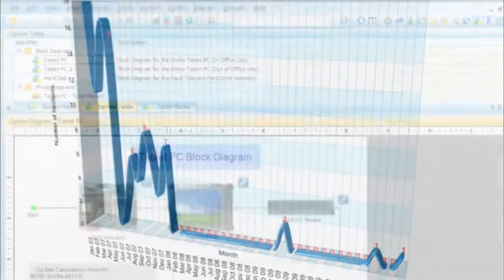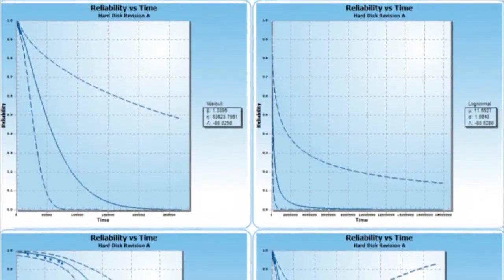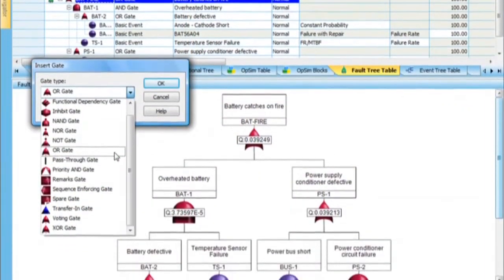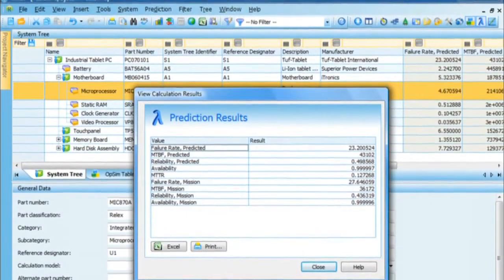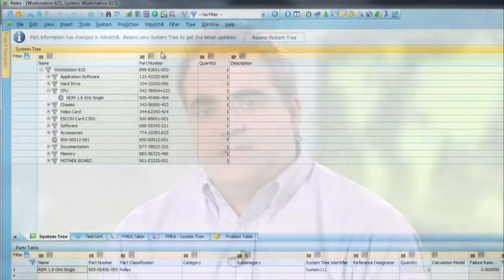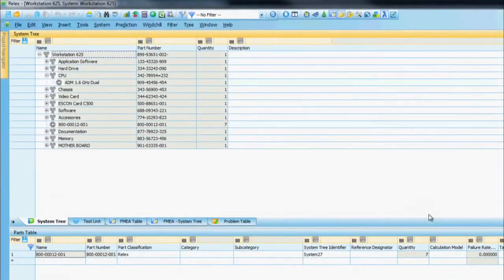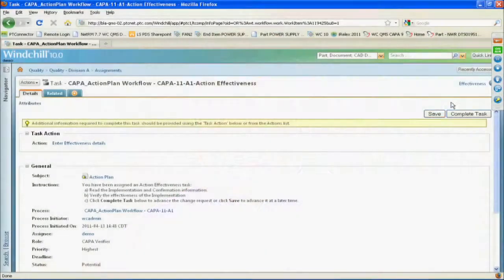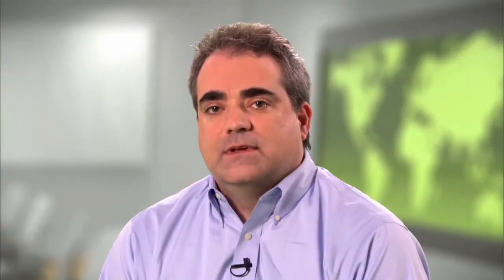PTC's Windchill Quality Solutions Overview for Quality group PTC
Certified PTC Software Training